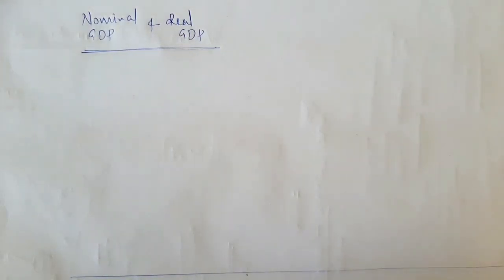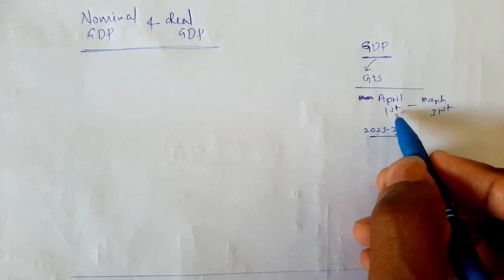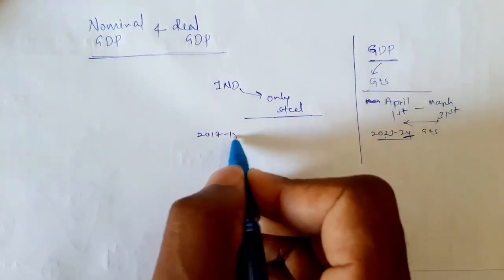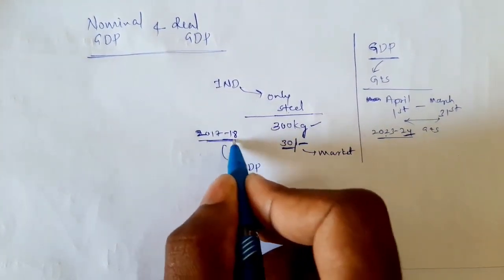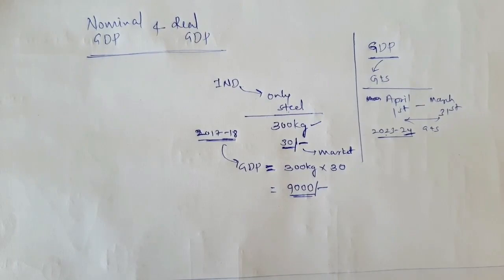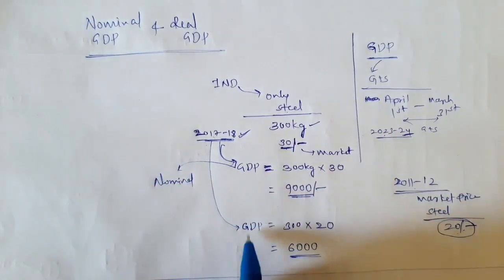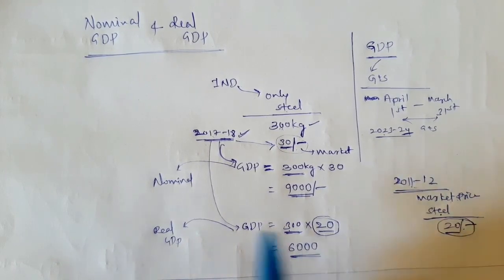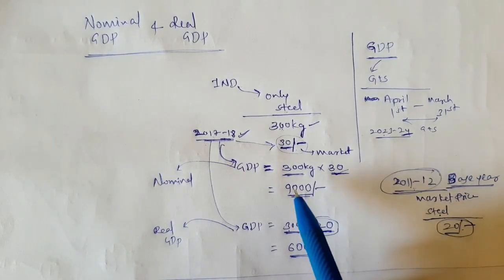What is Nominal GDP and Real GDP ? in ENGLISH |SIMPLE TERMS